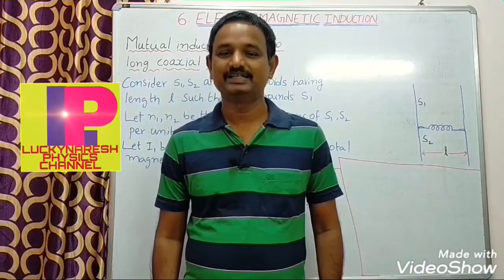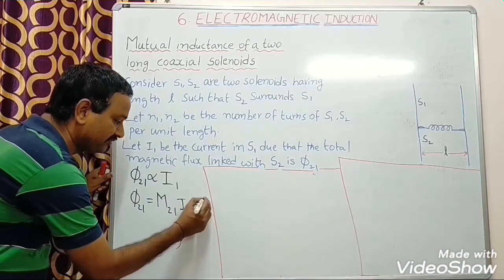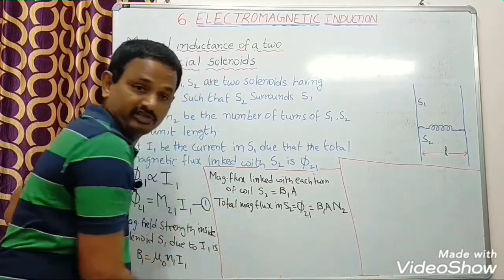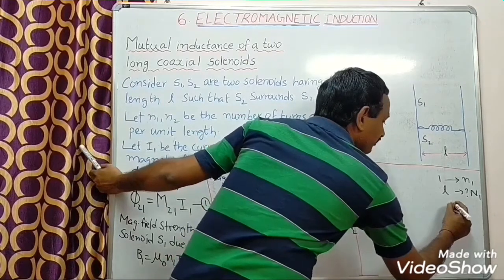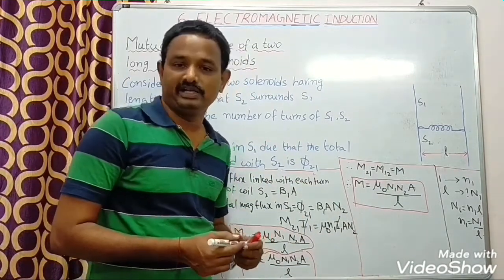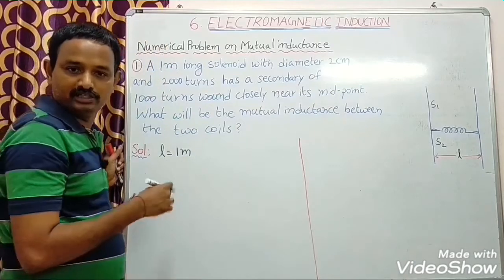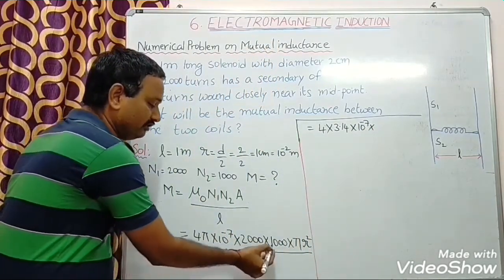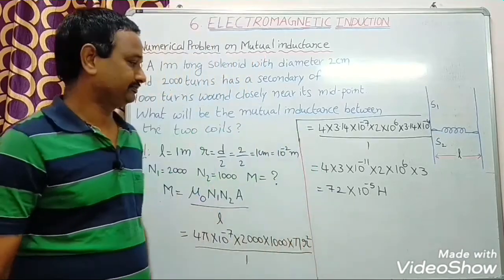ELECTROMAGNETIC INDUCTION|MUTUAL INDUCTANCE OF TWO SOLENOIDS|VIDEO 7|NEET 2020|NCERT|CLASS 12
In this video I explained about Mutual inductance of two long coaxial solenoids and its numerical problem in the chapter Electromagnetic Induction which is related to Class 12 Physics useful in NCERT NEET and JEE